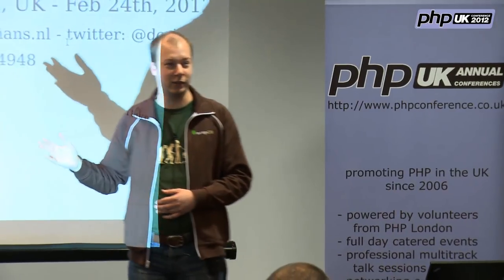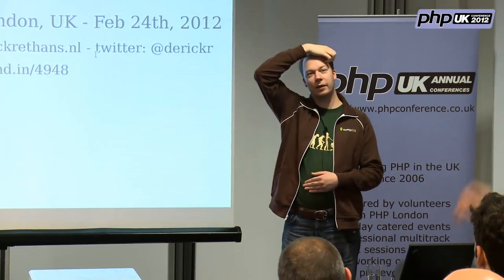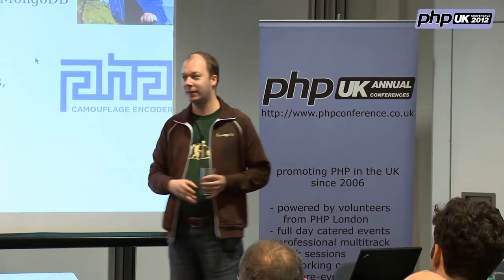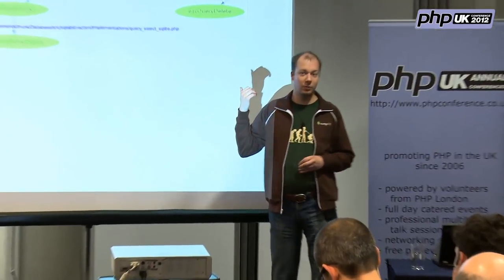PHP UK Conference 2012 - Profiling PHP applications, by Derick Rethans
The web is full of advice focused on improving performance. Before you can optimise however, you need to find out if your code is actually slow; then you need to understand the code; and then you need to find out what you can optimise.

This talk introduces various tools and concepts to find issues with your applications, and tools and concepts that help you optimise the your PHP applications.

Derick Rethans has contributed in a number of ways to the PHP project, including the Xdebug debugging tool, the mcrypt, date and input-filter extensions, bug fixes, additions and leading the QA team. He's a frequent lecturer at conferences, the author of php|architect's Guide to Date and Time Programming, and the co-author of PHP 5 Power Programming. Derick works as an independent contractor doing various PHP related jobs while focussing on internals and extensions. In his spare time he likes to travel, hike, ski and practise photography.